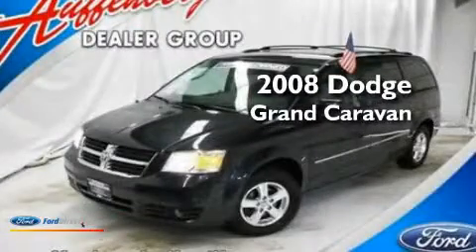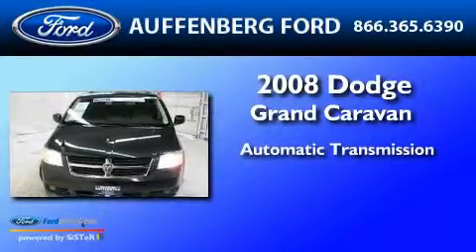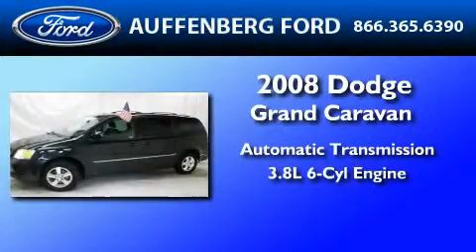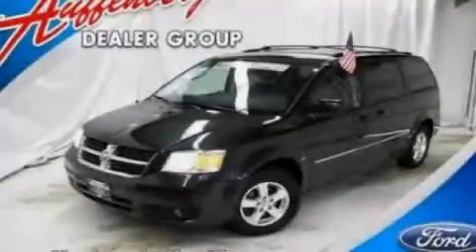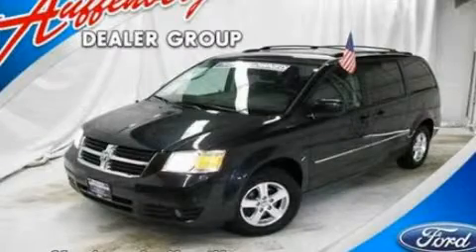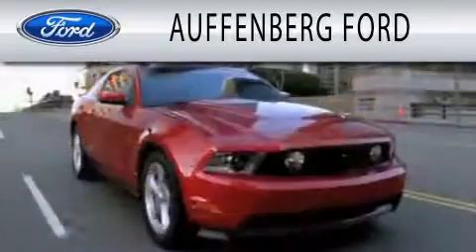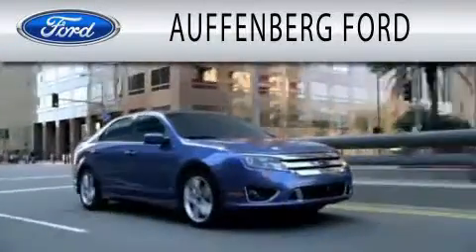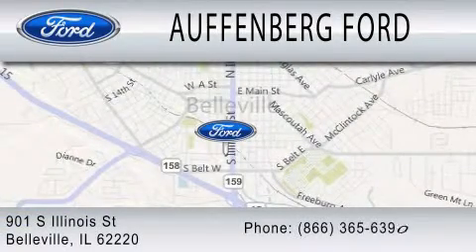2008 DODGE GRAND CARAVAN IL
Year : 2008
 Make : DODGE
 Model : GRAND CARAVAN
 Engine : 3.8L V6
 Trans . : AUTO
 Exterior : BLUE
 Miles : 35,578

 Stock : 1-2149T

 901 S Illinois St
  , IL 62220